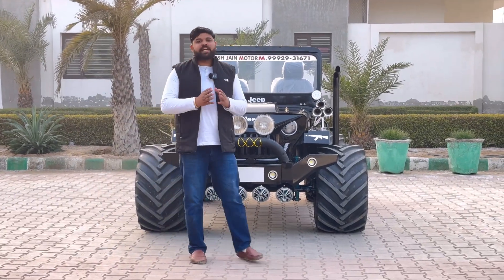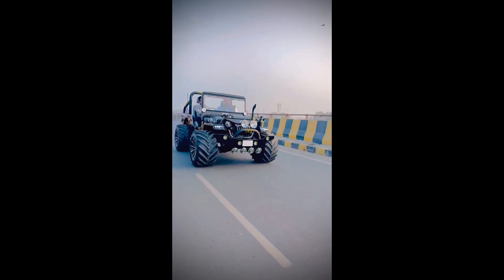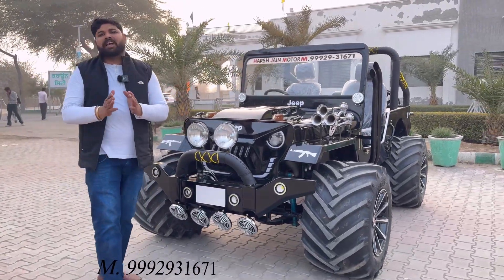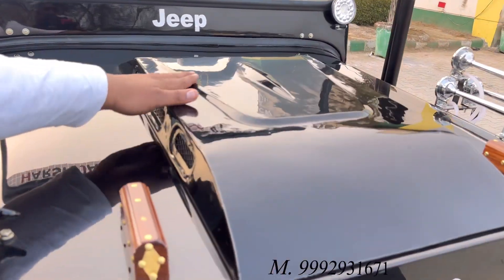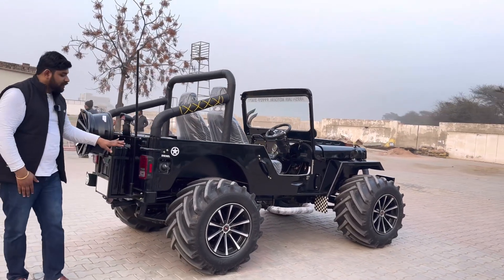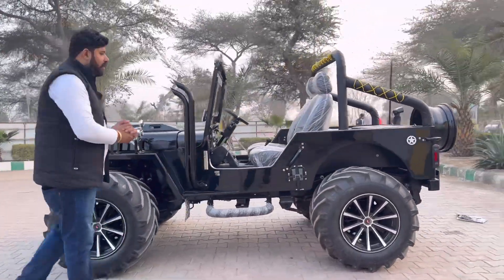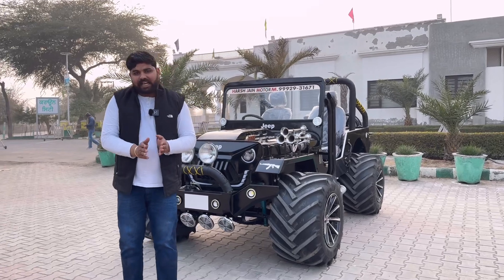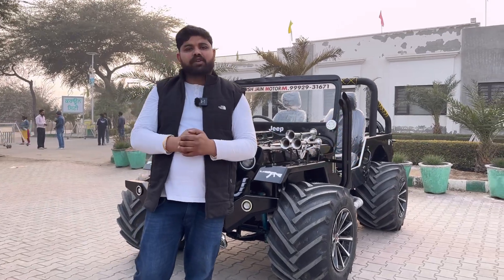Modify jeep maker contact ☎️9992931671